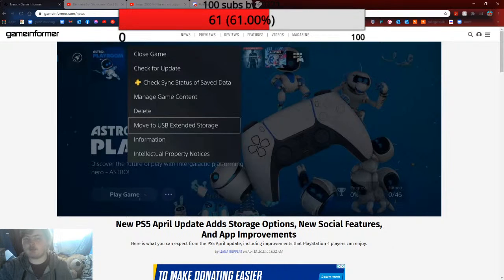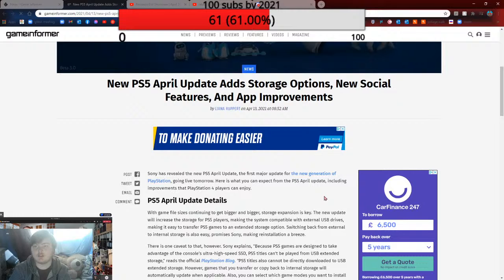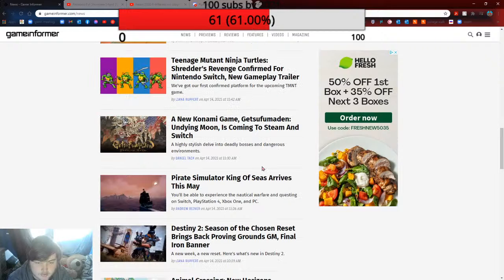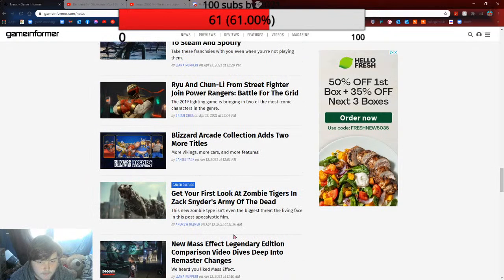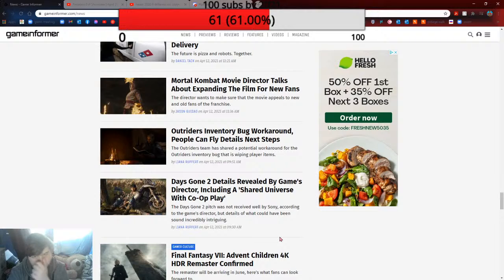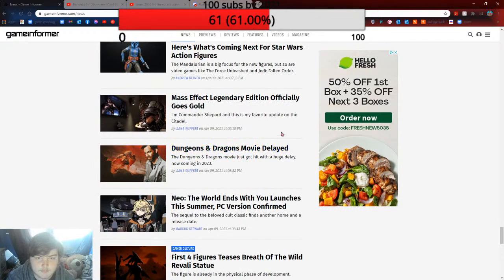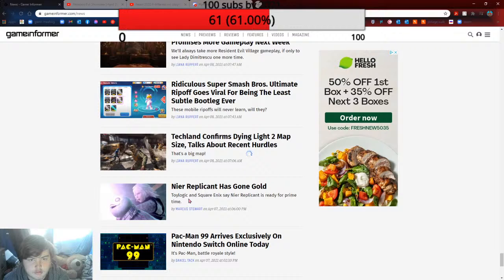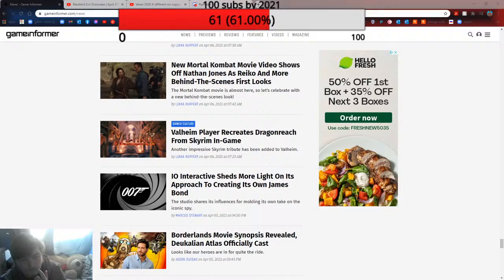SamTheGamers Gaming News